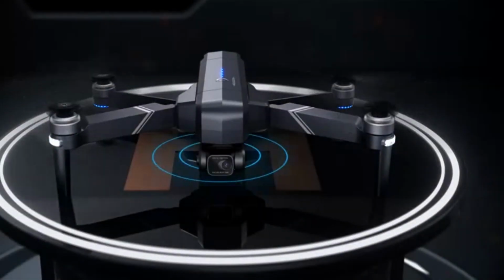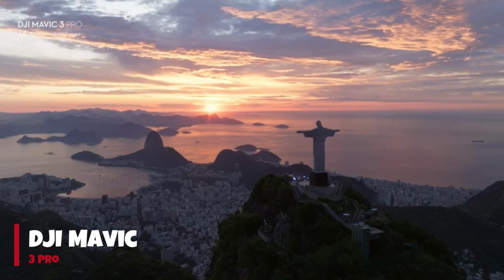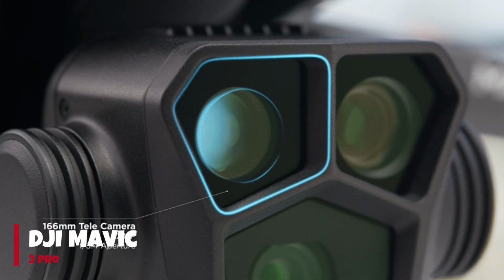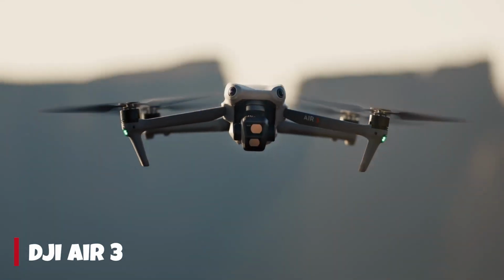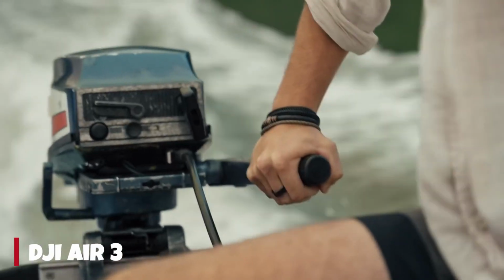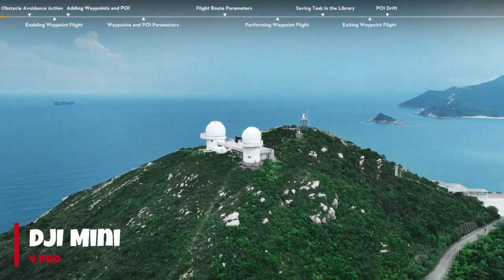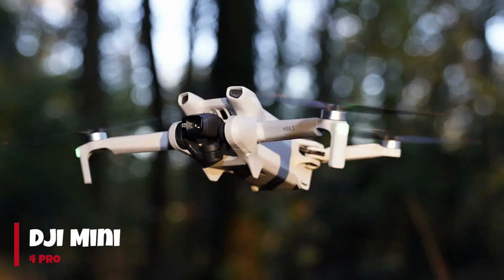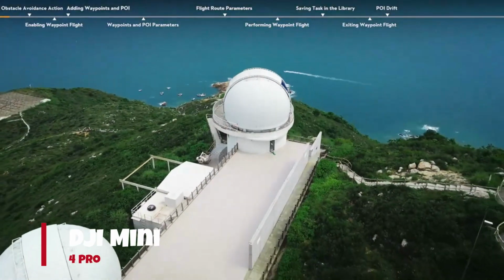Best Drones 2024 | Top 3 Best Drones Review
Explore the skies like never before with 2024's elite drones! In this video, we dive into the features, camera quality, and flight dynamics of the top 3 drones this year. Whether you're a hobbyist or a pro, these drones promise unmatched aerial adventures. Click play to elevate your drone game!

Links to the Best Drones in 2024 are listed below. At wishes, we've researched the Top 3 Best Drones in 2024 on Amazon saving you time and money.